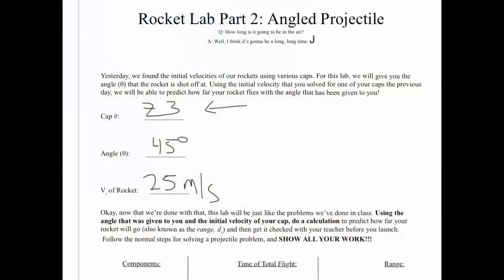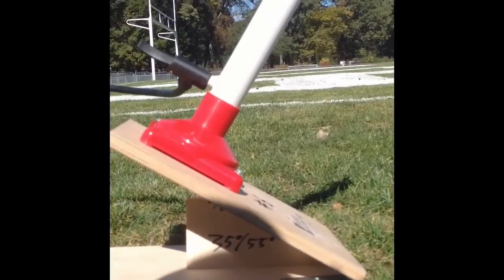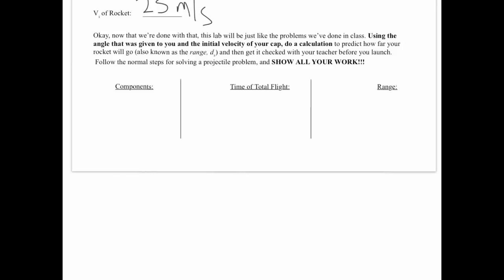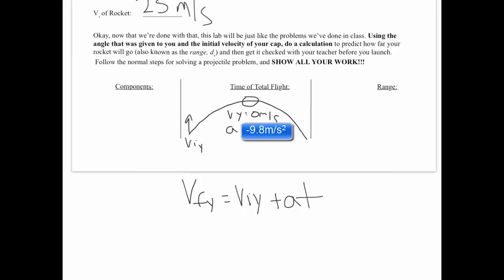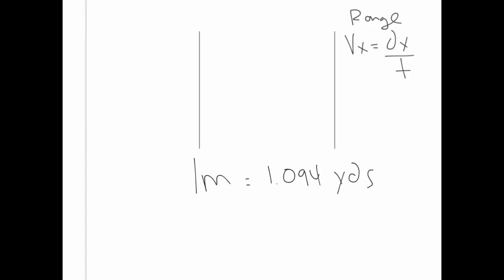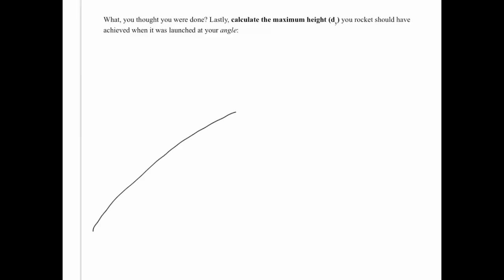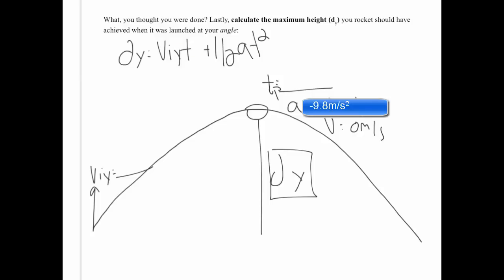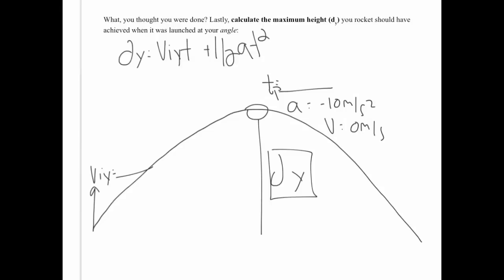Angled Projectile Prelab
A brief tutorial on how to perform the calculations needed to complete the angled rocket lab.  Also, included is a short preview on how to safely launch your air powered rockets.